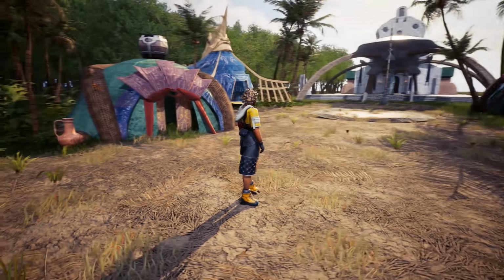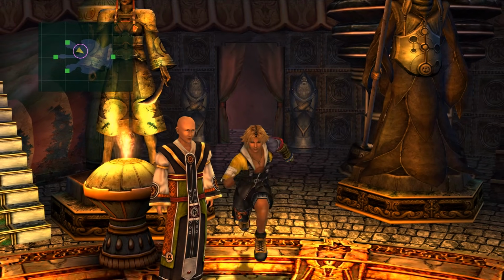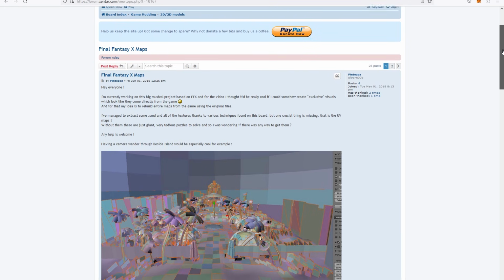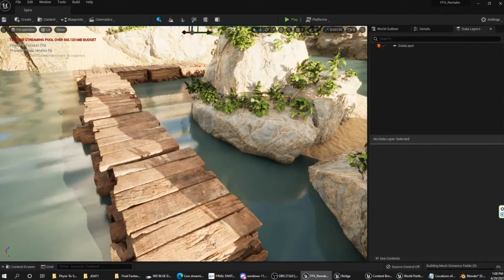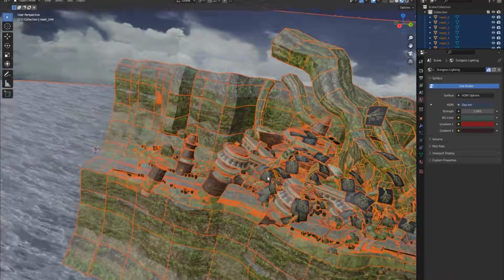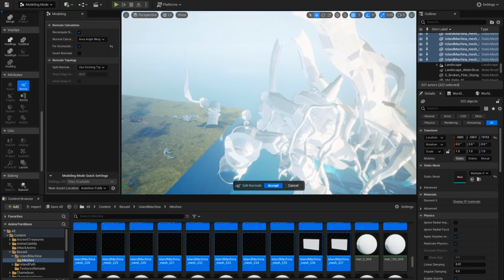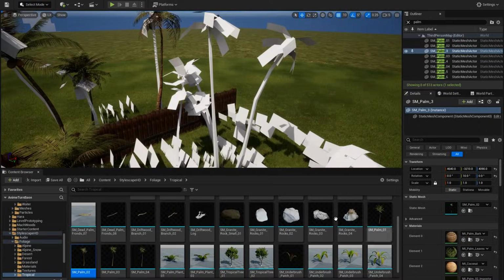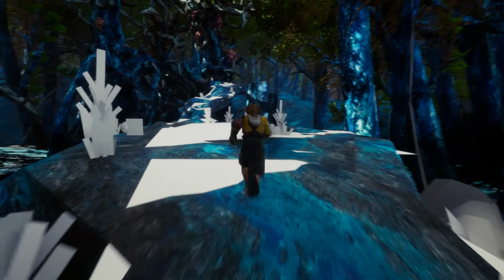I Redesigned Final Fantasy X in Unreal Engine 5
Watch how I redesigned Final Fantasy X using Unreal Engine 5!

Tools Used
Unreal Engine 5

Marketplace Assets Used
Stylescape HD

I get all of my stock footage and music from Envato Elements.

About Unreal Engine
Unreal Engine is a complete suite of development tools for anyone working with real-time technology. It gives creators across industries the freedom and control to deliver cutting-edge entertainment, compelling visualizations, and immersive virtual worlds.

About FFX
FINAL FANTASY X tells the story of a star blitzball player, Tidus, who journeys with a young and beautiful summoner named Yuna on her quest to save the world of Spira from an endless cycle of destruction wrought by the colossal menace Sin.